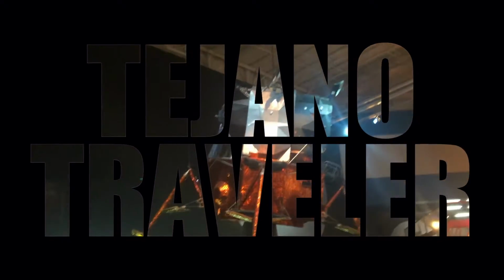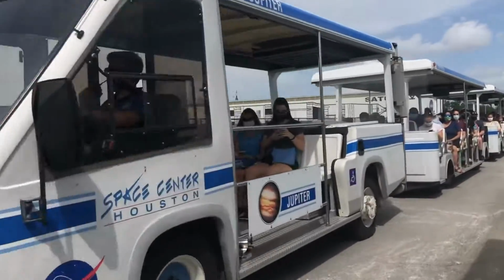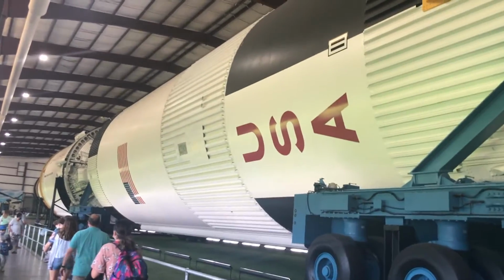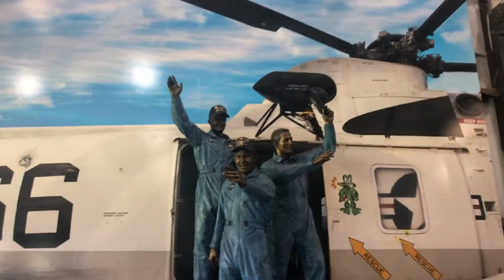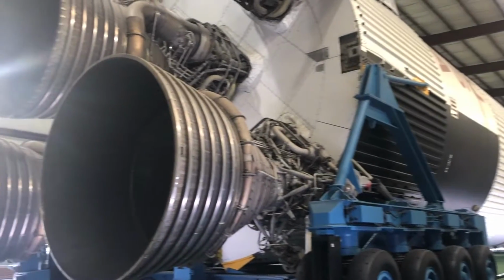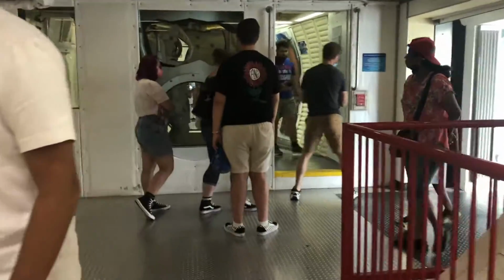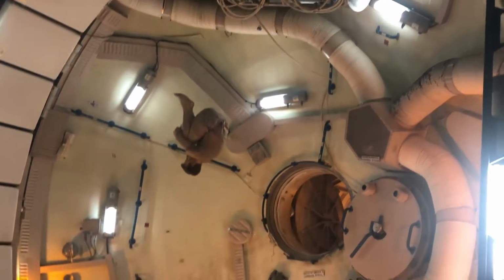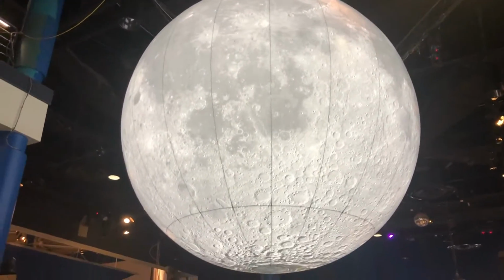NASA Johnson Space Center!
NASA is a must stop if you are in the Houston area! Watch! Music b y BenSounds!